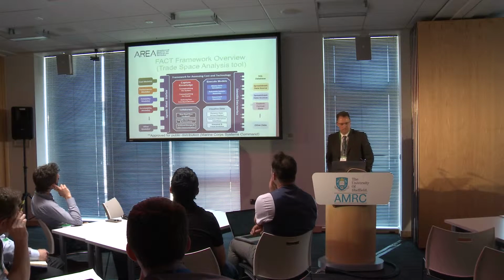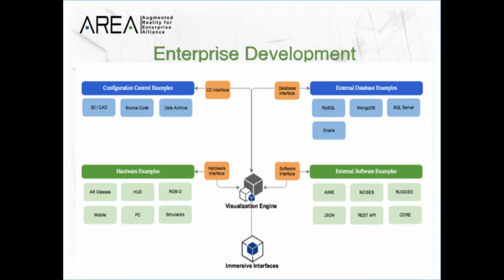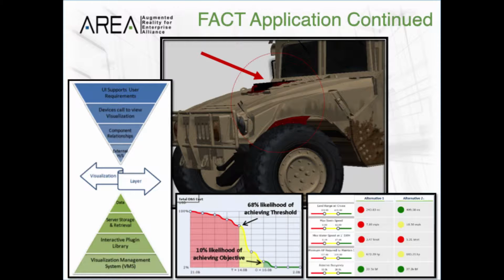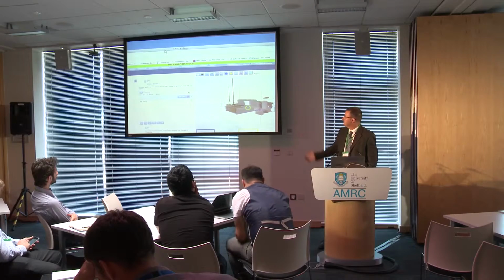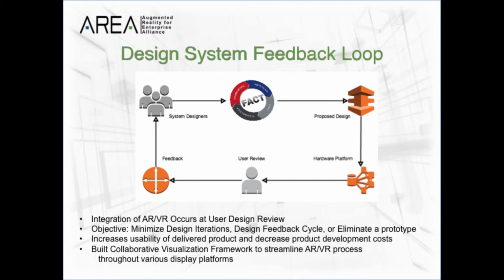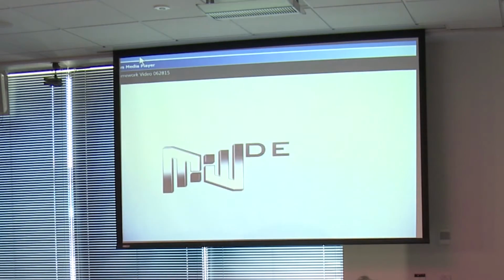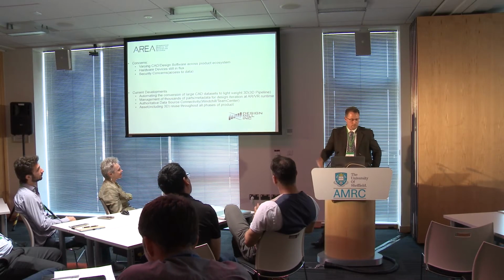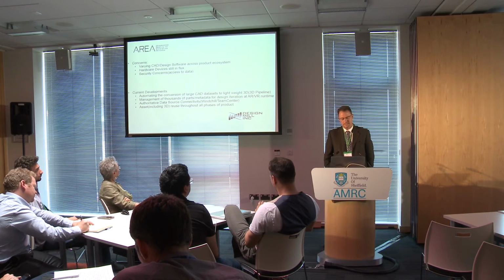Leveraging 3D Data in Enterprise Augmented Reality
Nathan Greiner, CEO of Design Mill, provides examples of utilizing engineering data from multiple sources such as metadata or CAD for Augmented Reality design scenarios. The challenge is to use the data within a collaborative framework for designers that offers a variety of possible representations. For example, design data for a Humvee can be visualized in a Virtual Reality application, or in a web browser.

The Augmented Reality for Enterprise Alliance (AREA) is the only global non-profit, member-based organization dedicated to widespread adoption of interoperable AR-enabled enterprise systems.